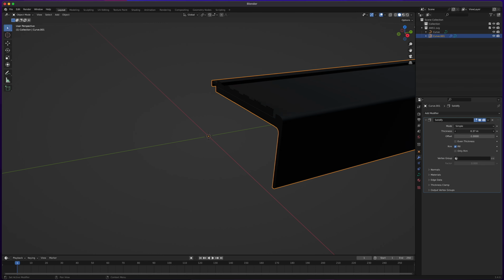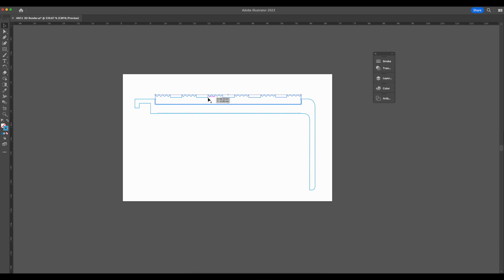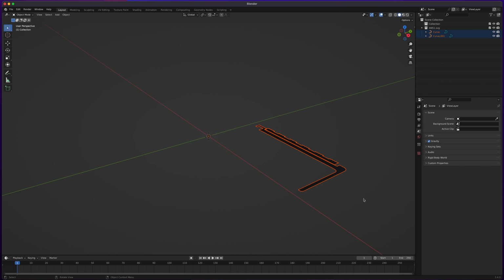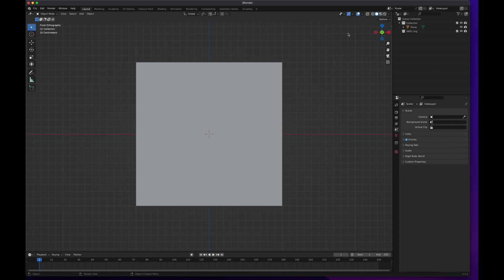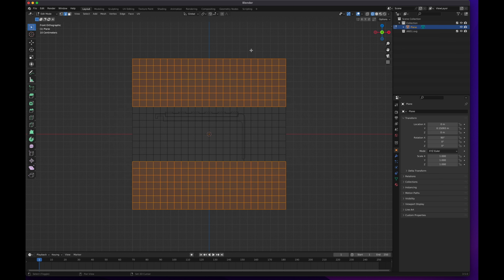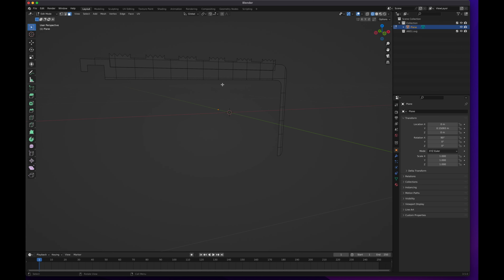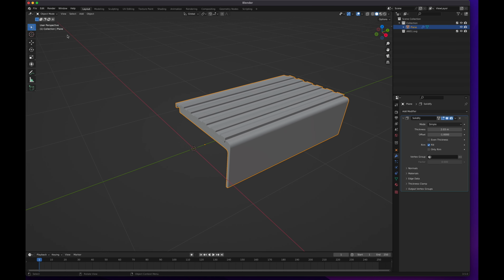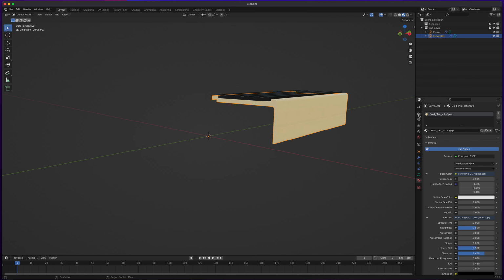Easy Tutorial -Turn Your 2D Illustrator SVGs Designs into 3D Objects with Blender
In this tutorial, we'll take you step-by-step through the process of creating 3D objects in Blender from Illustrator SVG files. With our easy-to-follow guide, you'll learn how to use both software together to create stunning visualizations that bring your ideas to life. Whether you're a graphic designer looking to expand your skill set or a 3D design enthusiast looking for new techniques, this tutorial is perfect for you. We'll cover everything from exporting your 2D designs in Illustrator to importing them into Blender, adding depth and texture to your 3D objects, and more. So grab your mouse and get ready to create your first 3D object in Blender!